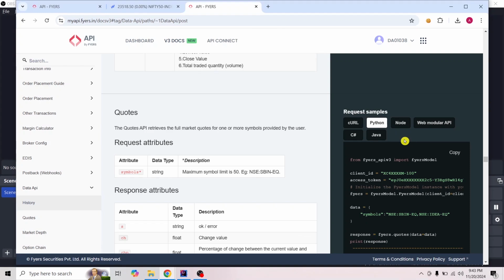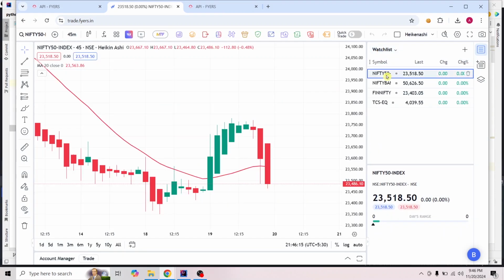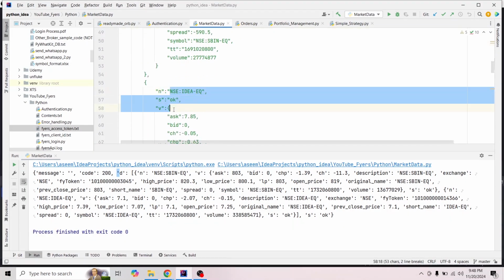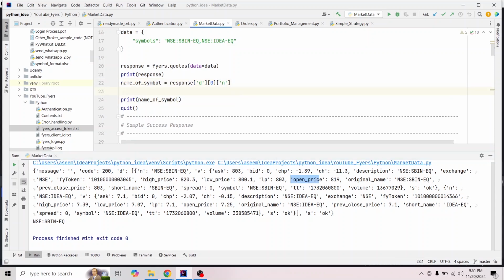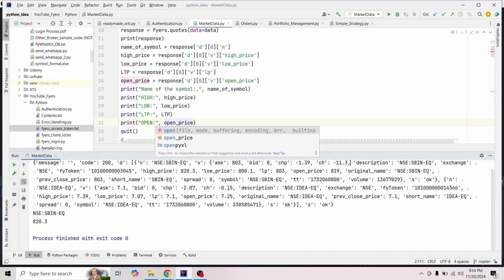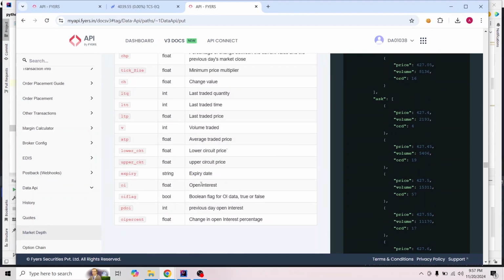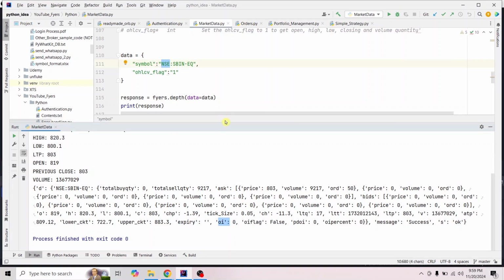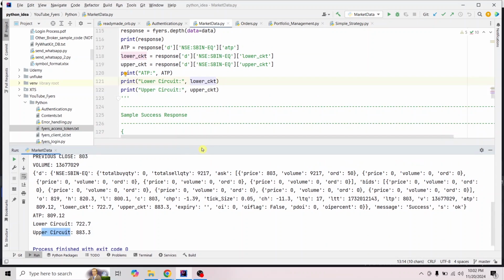4. Get live market data